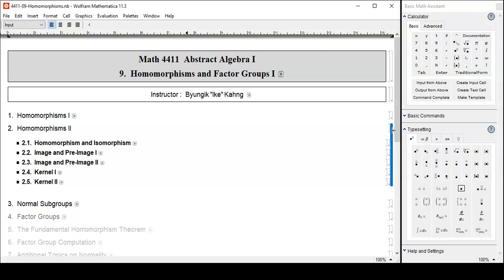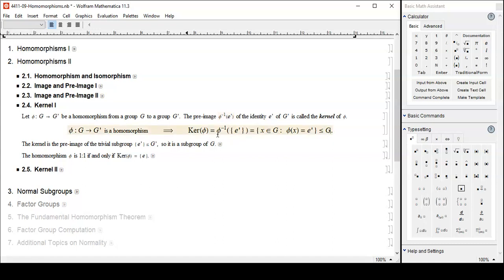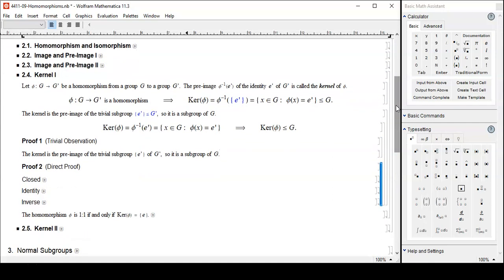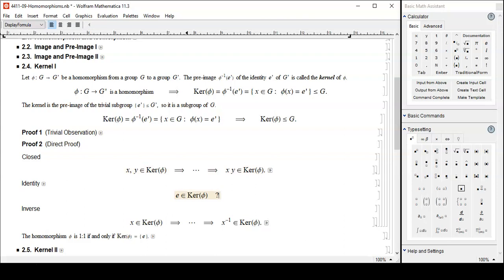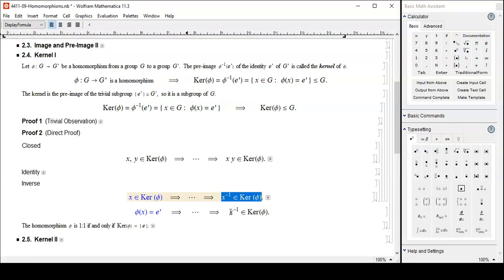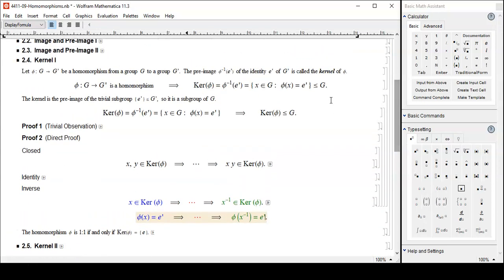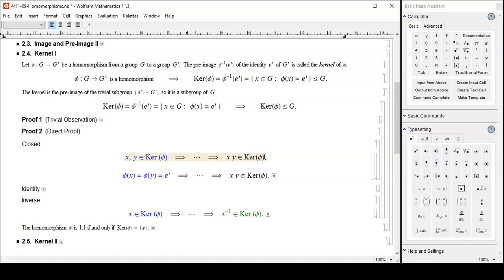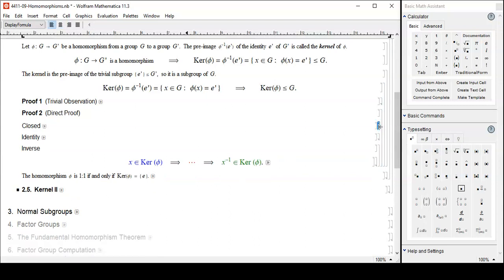4411-09-2C Kernels 1